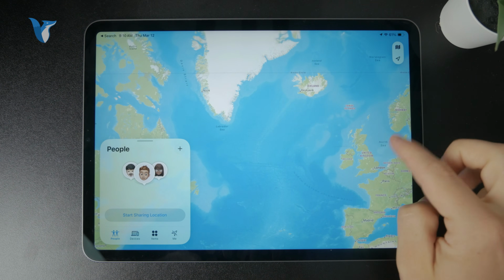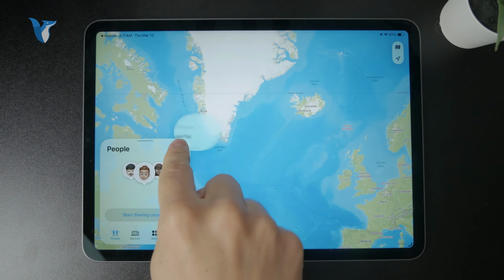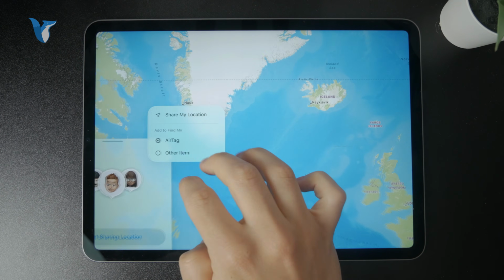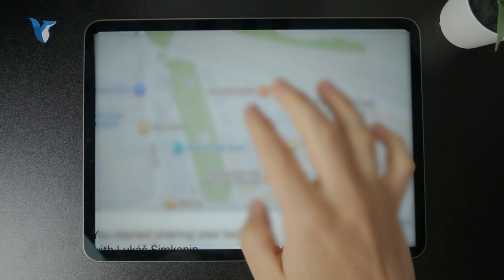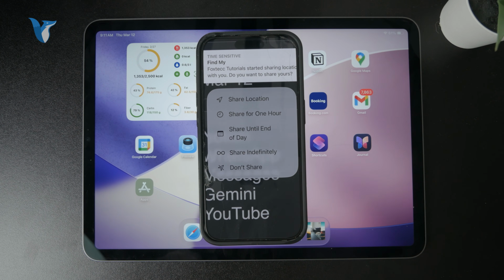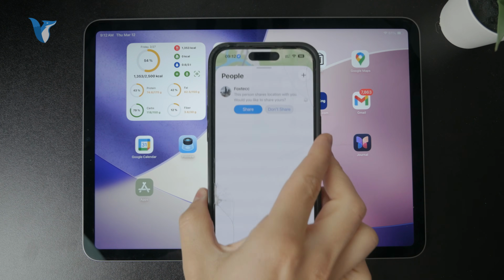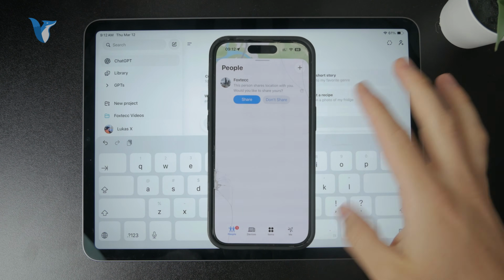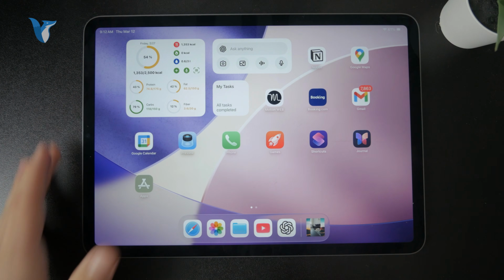How to Add Child's iPad to Find my iPhone (tutorial)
Learn how to add your child’s iPad to Find My iPhone so you can track its location and keep it secure. In this quick tutorial, I’ll show you the simple steps to make sure the iPad appears in the Find My app.